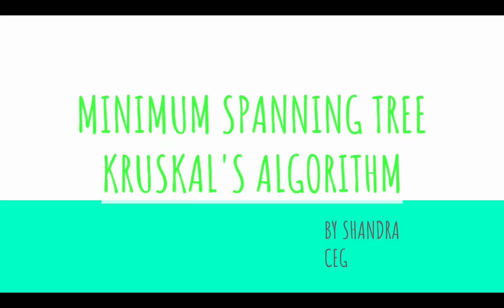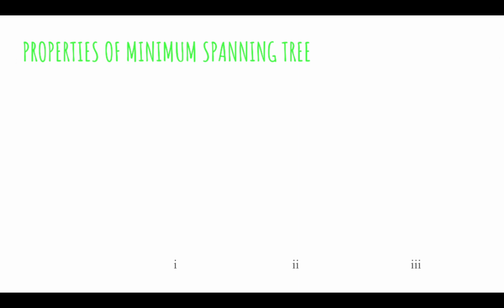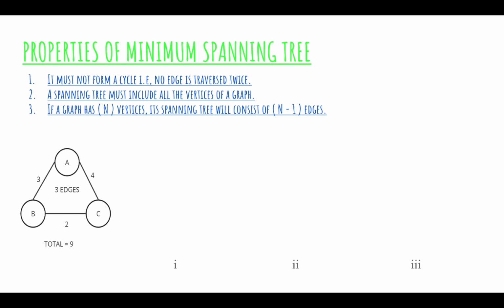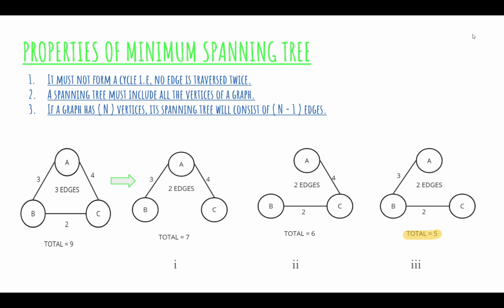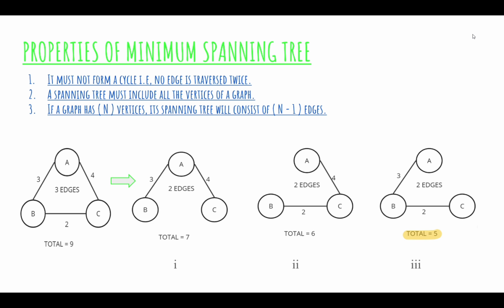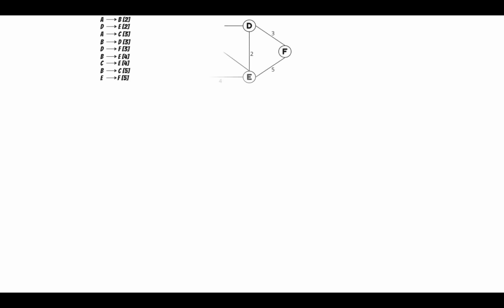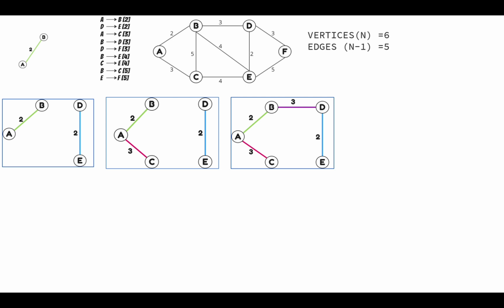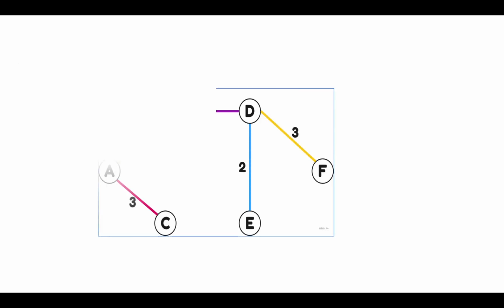Minimum spanning tree using kruskals algorithm